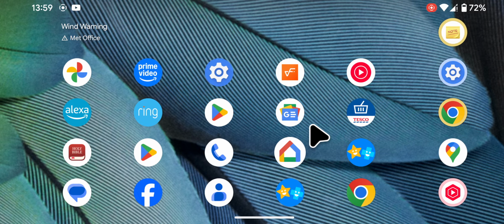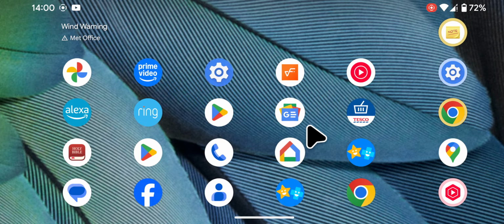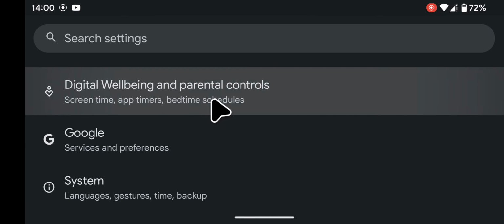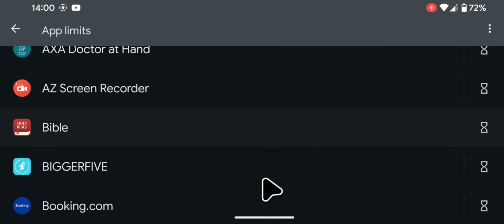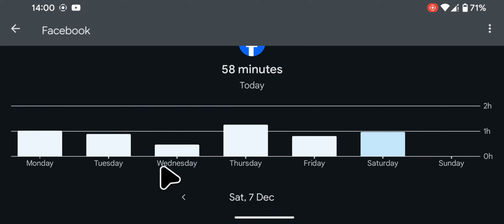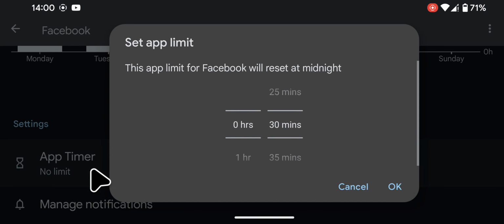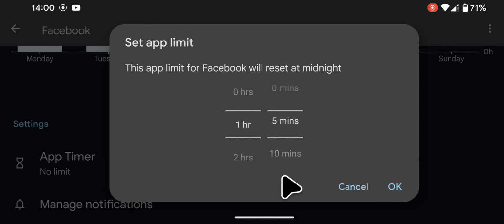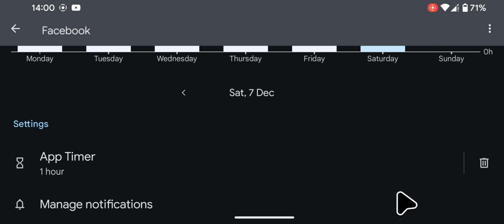How to Set App Time Limits on Android 15 | Digital Wellbeing Tutorial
Today, I'll show you how to set an app timer for usage on an Android 15 phone.

This feature is helpful if you spend several hours on an app daily and want to set a usage limit. It’s also useful for parents who want to manage their child’s screen time on games or other apps.

Here’s how you can do it:

Go to Settings on your phone.
Tap on Digital Wellbeing and Parental Controls.
Next, tap App Limits.
Select the app you want to set a timer for—let’s use Facebook as an example.
You’ll now see your app usage over the past 7 days.
Tap App Timer.
Set your desired time limit—for example, 1 hour.
Finally, tap OK.
And that’s it! Once you’ve reached the limit, your Android phone will disable the app for the rest of the day.